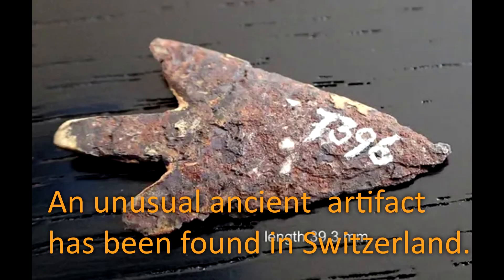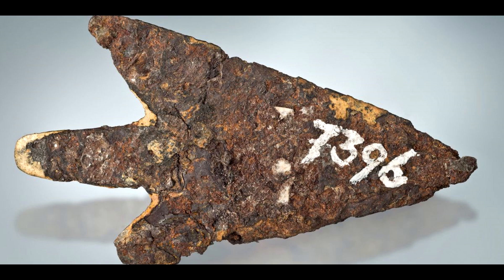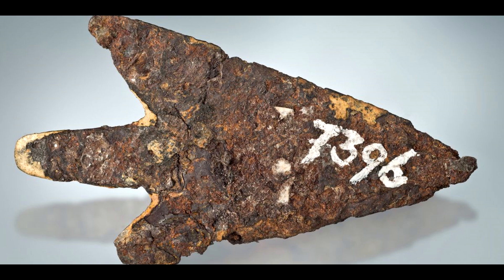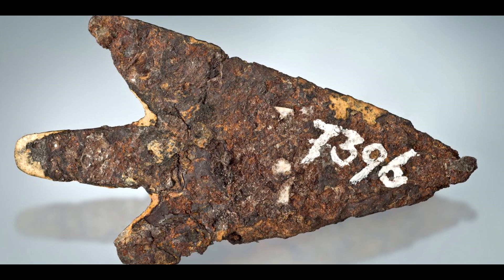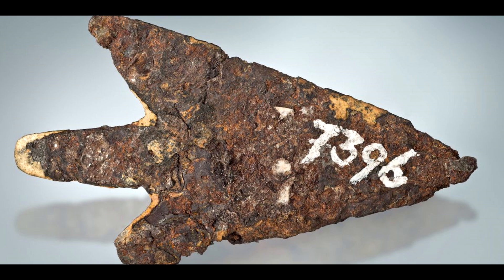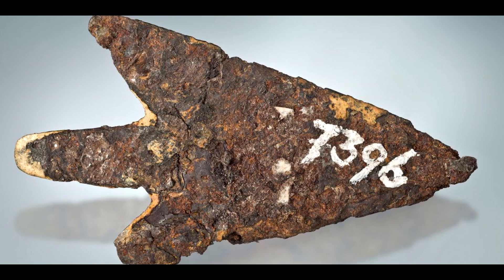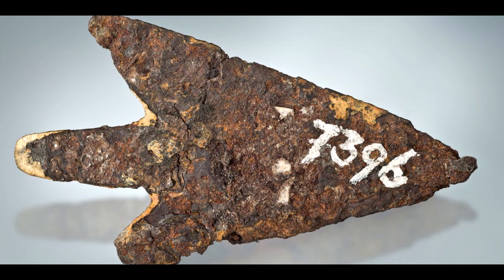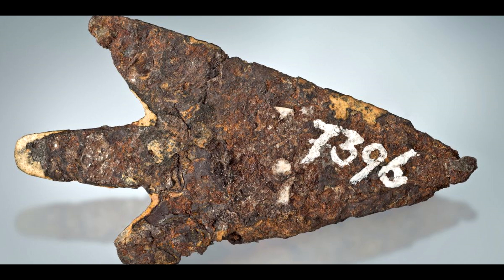An unusual ancient artifact has been found in Switzerland.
In a groundbreaking discovery, a team of scientists has uncovered a Bronze Age arrowhead that was made from a meteorite that fell to Earth thousands of years ago. The finding, which was reported in the Journal of Archaeological Science, sheds new light on the ancient technologies and materials that were used by early human civilizations.